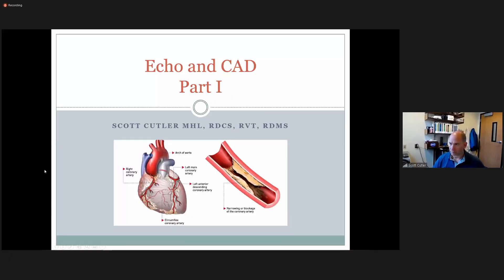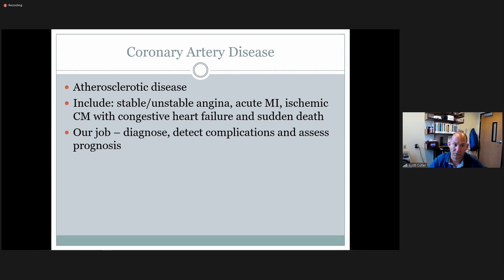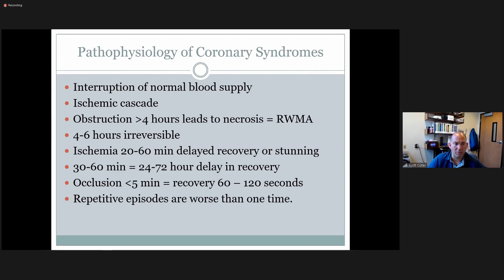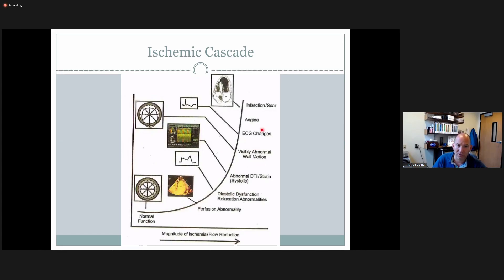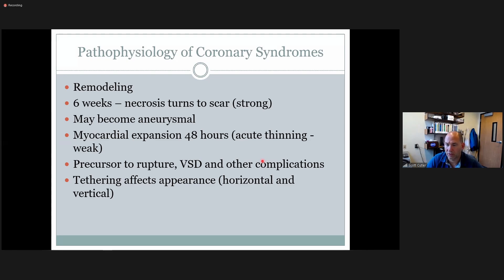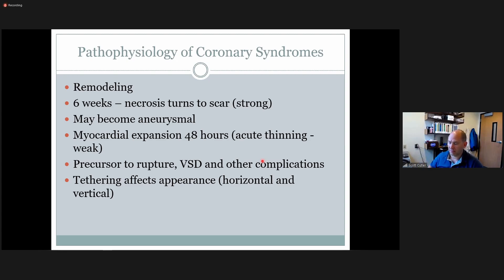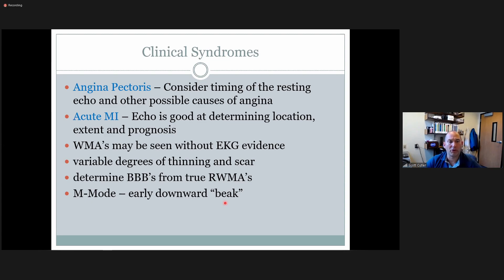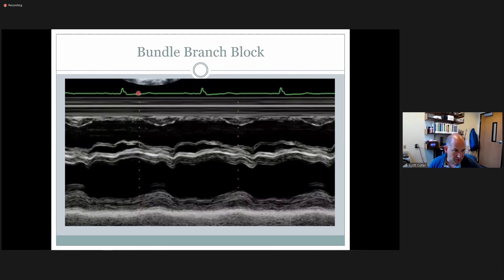Scott Echo 253 Lecture 9 CAD